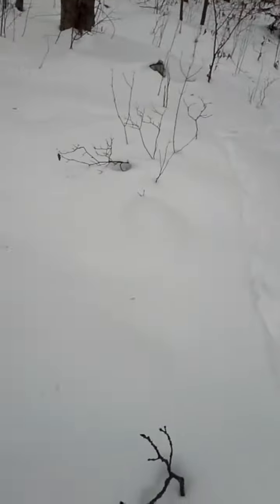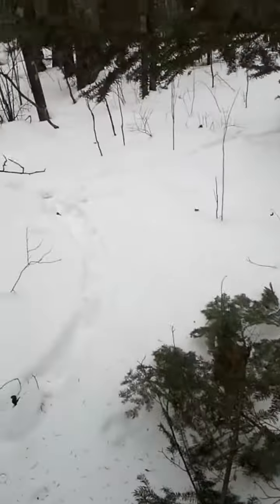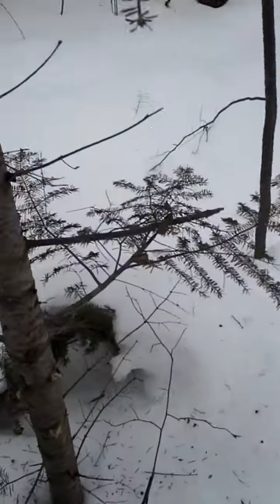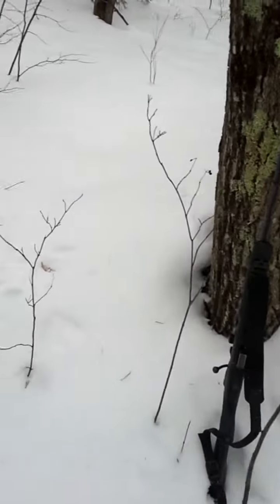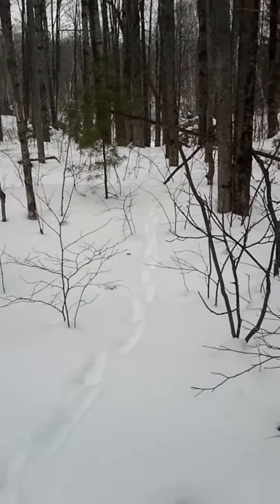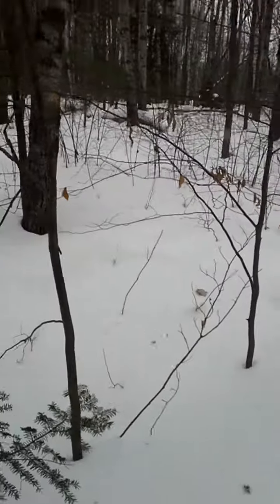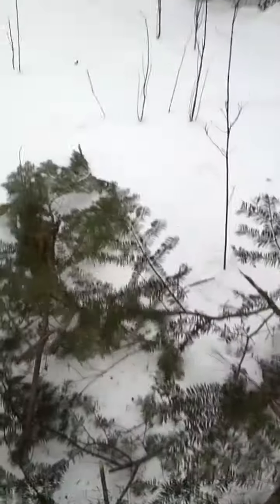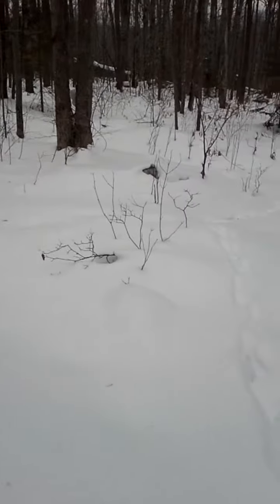My fisher set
Just a fisher set and me and my gun